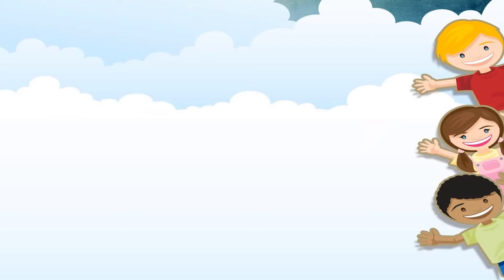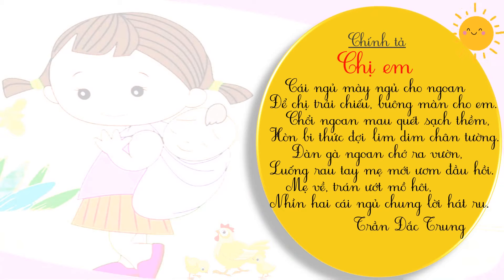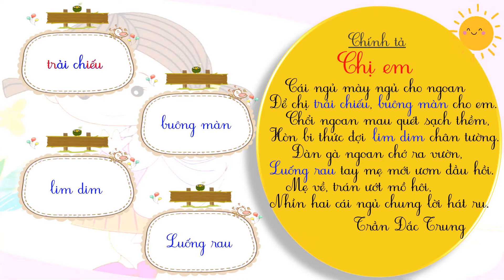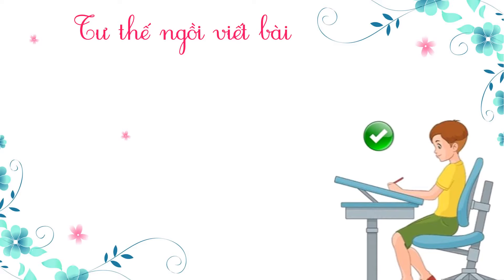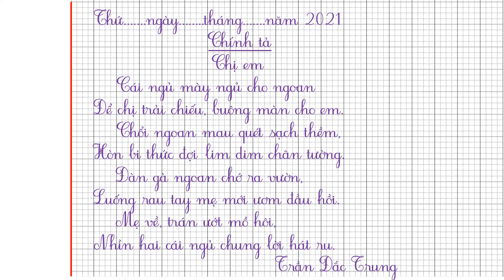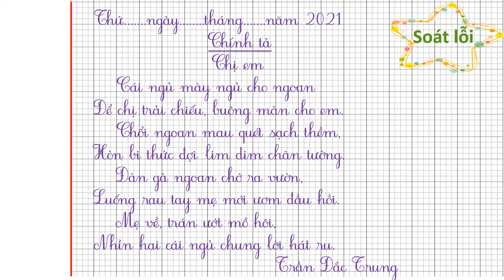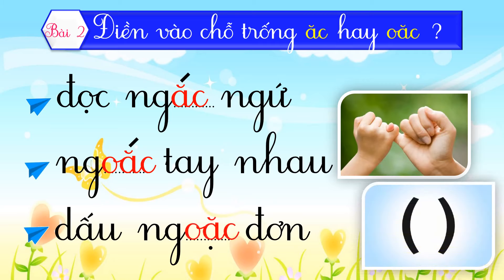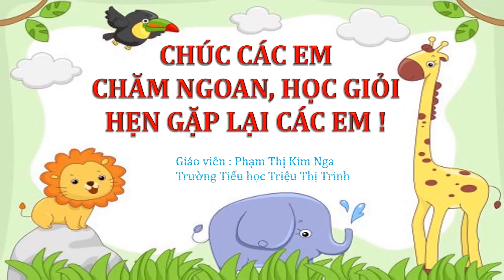K3 | Tiếng Việt | Chính tả: Chị em | Tuần 3 | HTK | Q.10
Kênh video chính thức của Trường TH Hồ Thị Kỷ Q.10

phongchongcovid-19